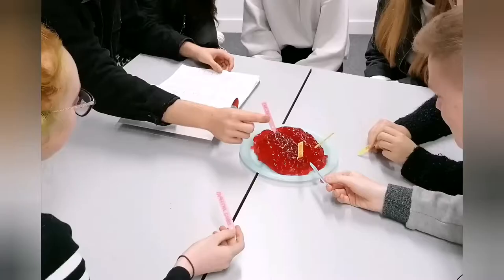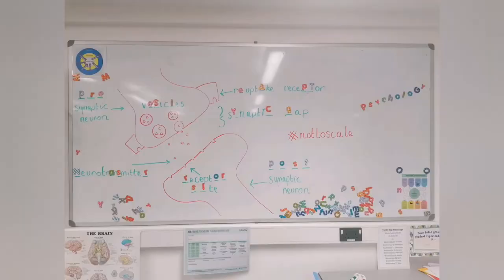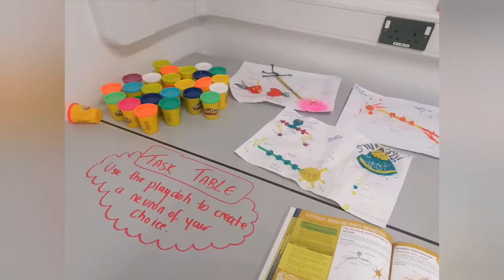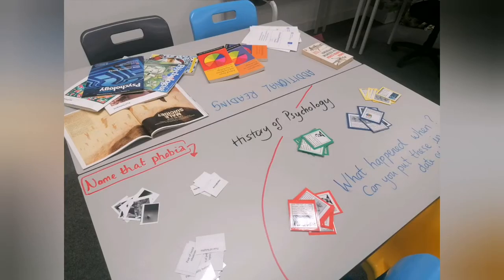SUBJECT SPOTLIGHT: A Level Psychology